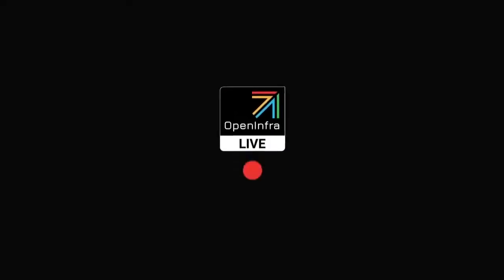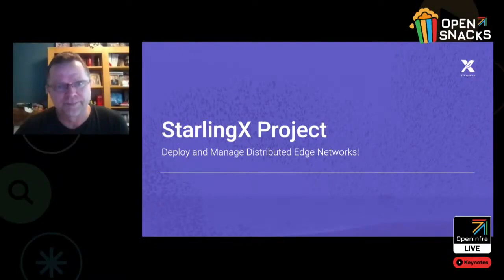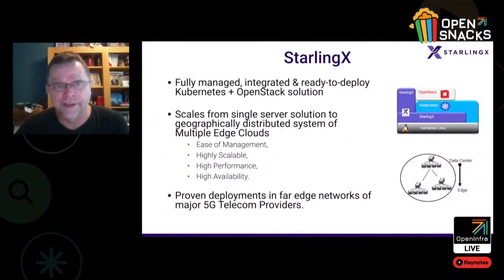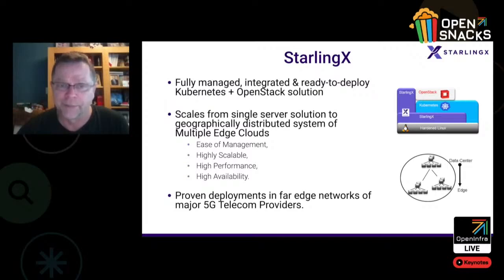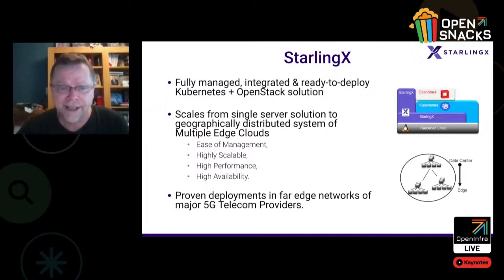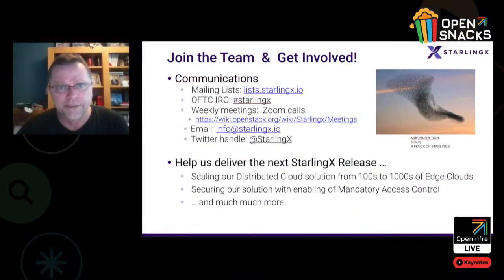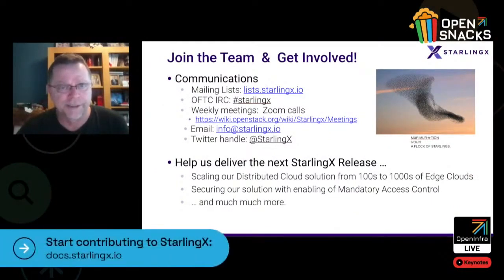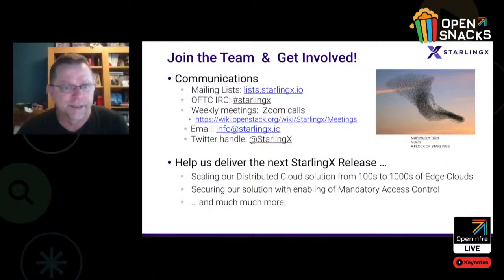How to Contribute to StarlingX | Greg Waines